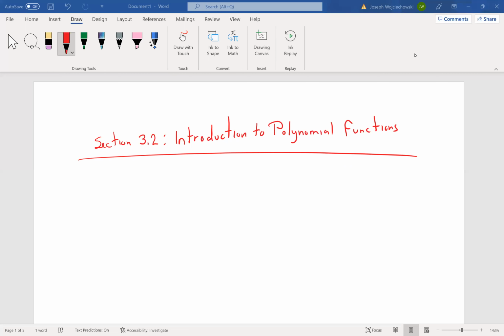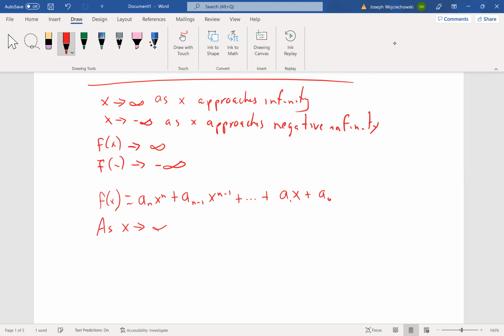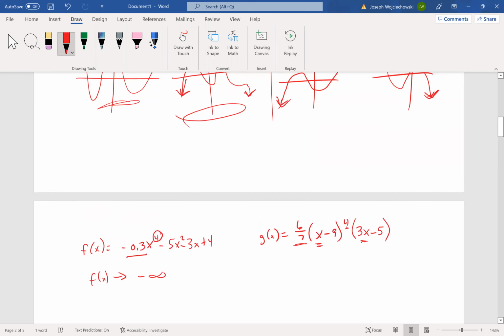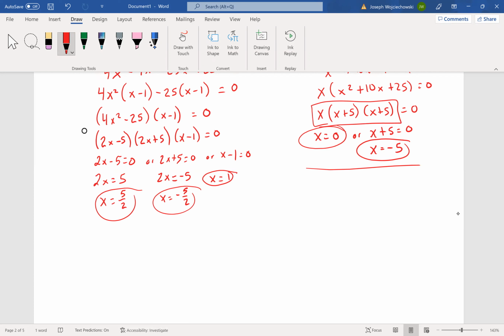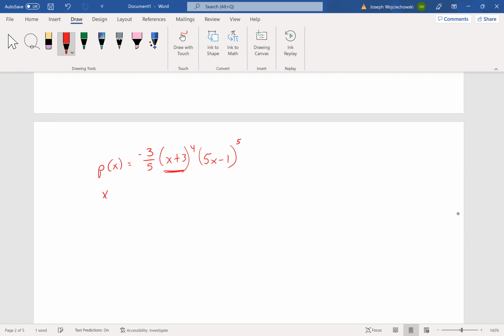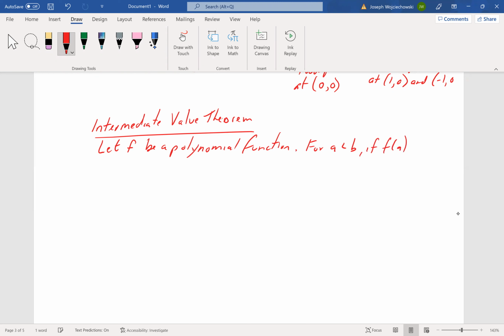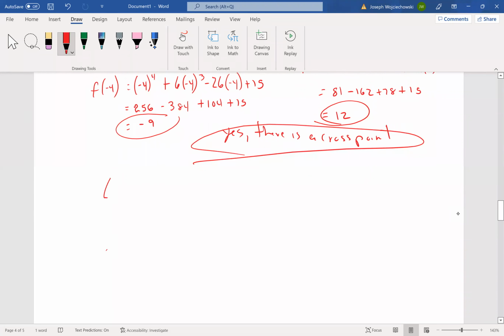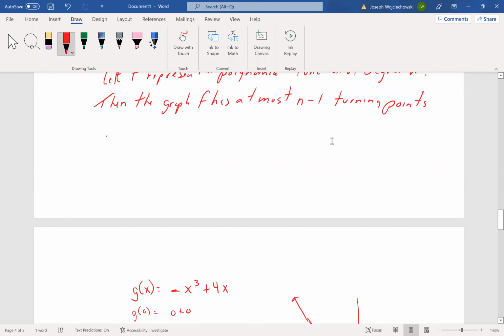Section 3.2: Introduction to Polynomial Functions: NWFSC